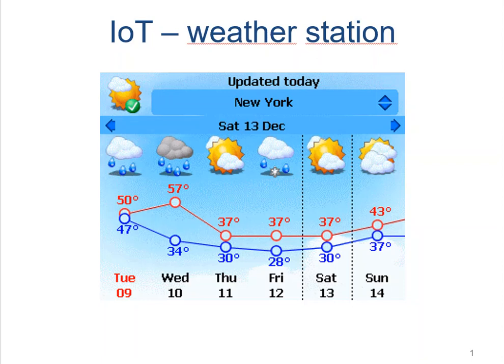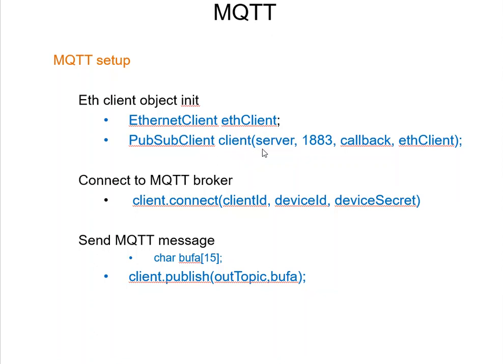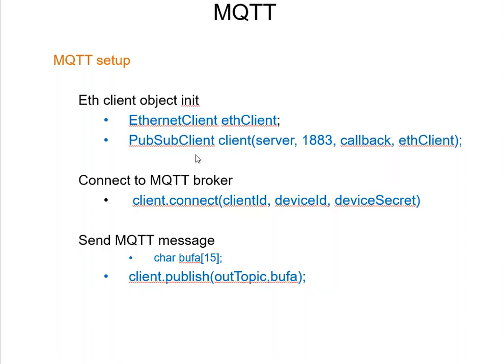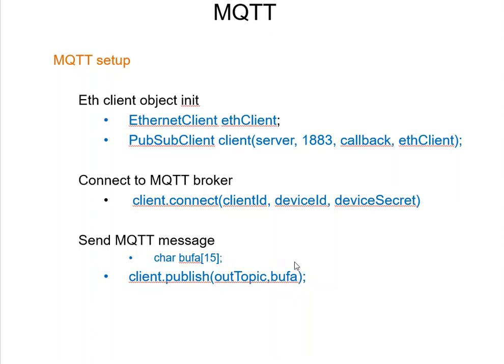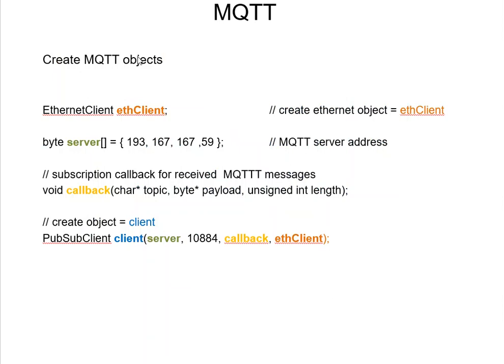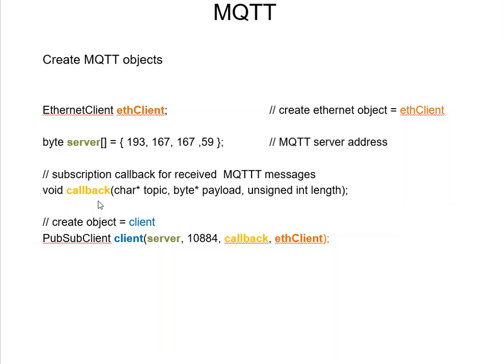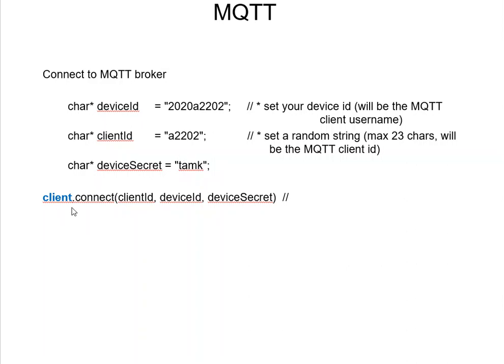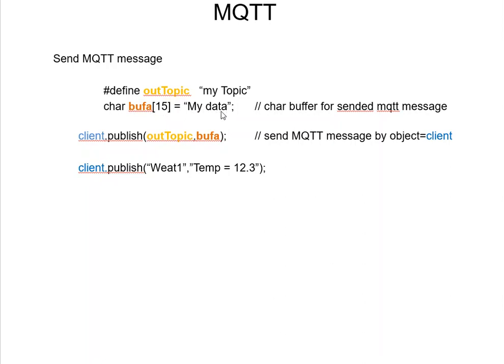Arduino MQTT 2020 03 31 A1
MQTT1